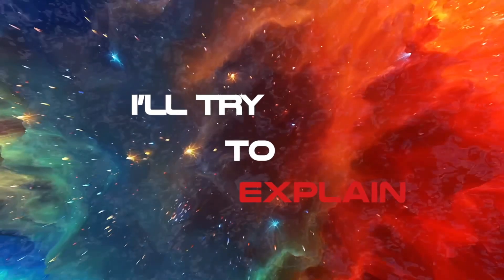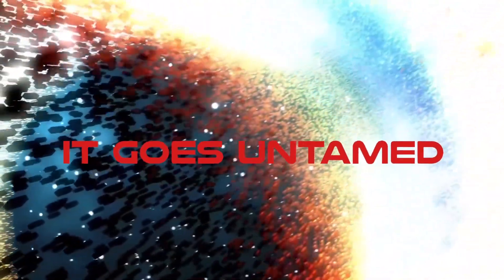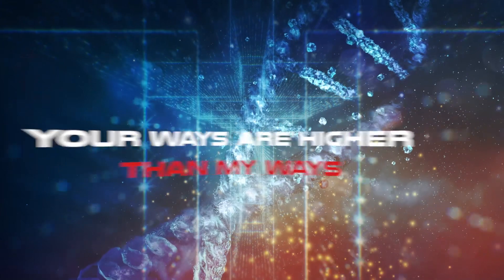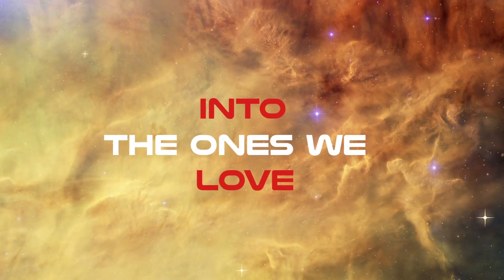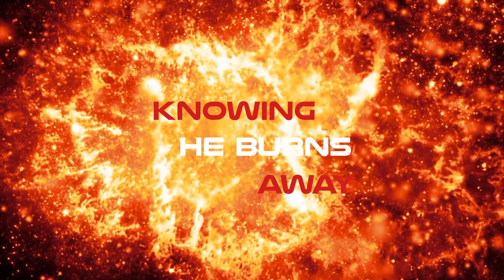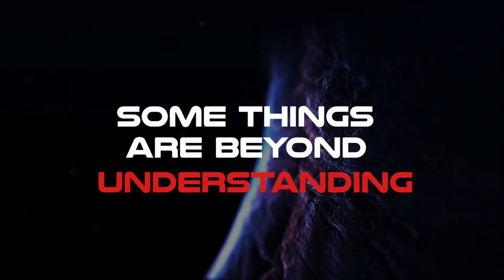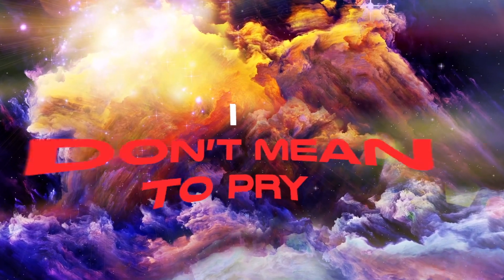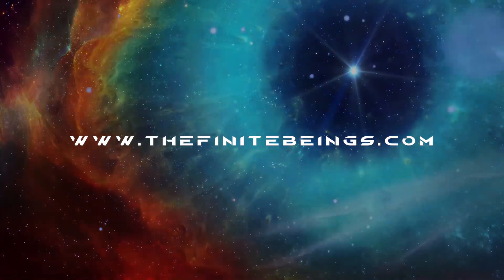The Finite Beings - Untamed (Official Video)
The official lyric video for the single, “Untamed” by The Finite Beings off their EP “A Shell Of What Could Be.”

For more info on The Finite Beings visit their website at thefinitebeings.com.